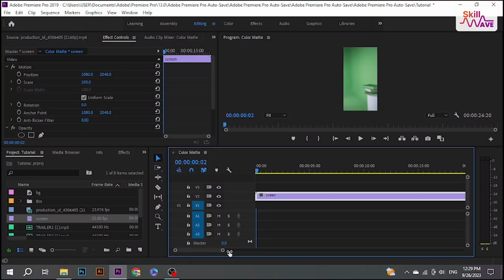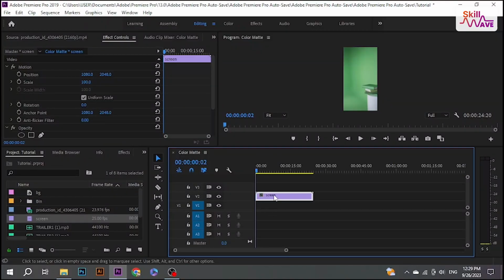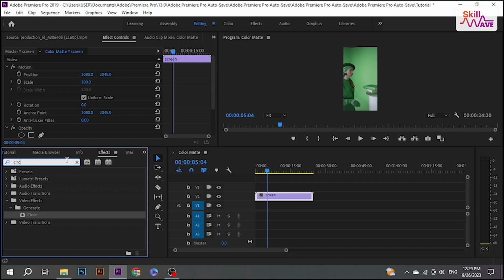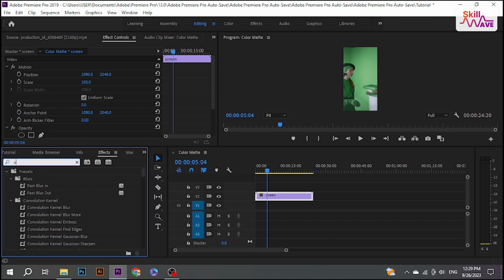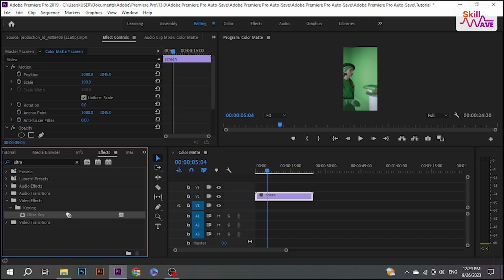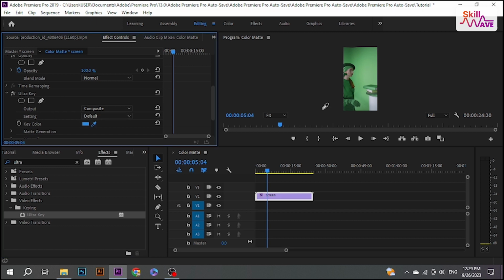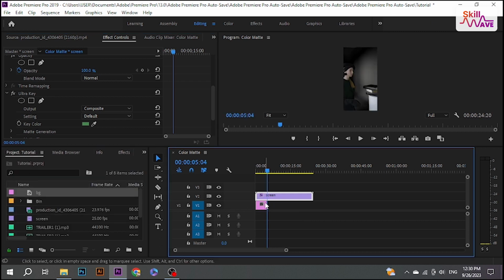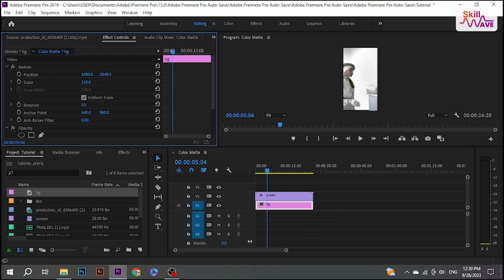How to Green Screen in Premiere Pro 2024: Green Screen Magic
Unleash your creativity with the power of green screen editing in Adobe Premiere Pro! 🌟 Master the art of blending multiple layers seamlessly and create stunning visual effects. Join us in this step-by-step tutorial to learn How to Green Screen in Premiere Pro. 💻✨

Step 1: Import your footage and green screen background into Premiere Pro.
Step 2: Drag your green screen footage onto the timeline.
Step 3: Apply the Ultra Key effect to your green screen footage.
Step 4: Adjust the settings to key out the green background.
Step 5: Add your desired background layer to the timeline.
Step 6: Position and scale your green screen footage to fit the background.
Step 7: Fine-tune the keying settings for a seamless blend.
Step 8: Add additional effects and adjustments to enhance the overall composition.
Step 9: Preview your composition and make necessary tweaks.
Step 10: Export your final video with the green screen effect.

📖Chapters of How to Green Screen in Premiere Pro
00:00: Introduction: Welcome and Overview of the Green Screen Tutorial
00:03: Opening Adobe Premiere Pro and Importing Footage
00:08: Selecting Green Screen Footage and Replacement Video/Image
00:16: Adding Ultra Key Effect: Dragging Ultra Key from Effects Panel to Green Screen Footage
00:24: Adjusting Ultra Key Effect: Using Eyedropper to Remove Green Color
00:31: Placing Replacement Video/Image: Dragging Replacement Content to Timeline Below Green Screen Footage
00:40: Previewing Green Screen Removal and Replacement
00:47: Recap and Confirmation of Green Screen Removal
00:54: Conclusion: Summary of the Green Screen Process
00:59: Call to Action: Like, Subscribe, and Follow for More Videos
01:01: Sponsorship Announcement: Introduction to Xirosoft  Services
01:08: Sponsorship Details: Xirosoft  Graphic Design, UI/UX Design, Digital Marketing, and Web Development Services
01:13: Sponsorship Call to Action: Visit the Description for More Information
01:28: End Screen and Video Outro